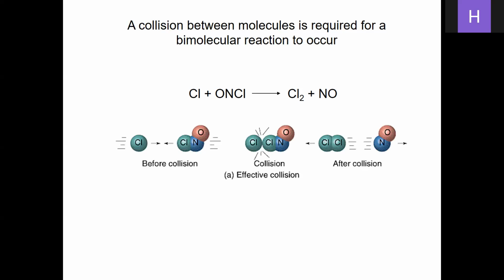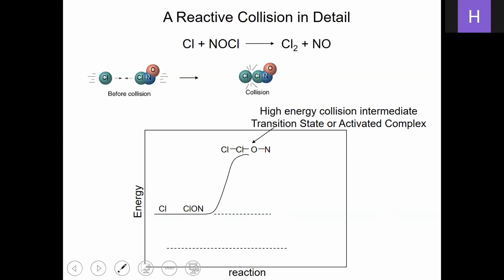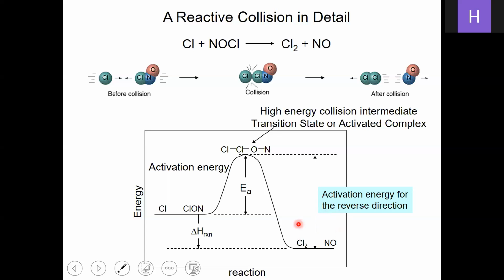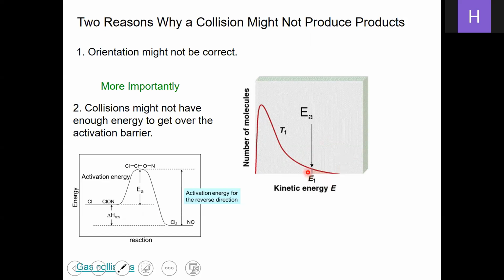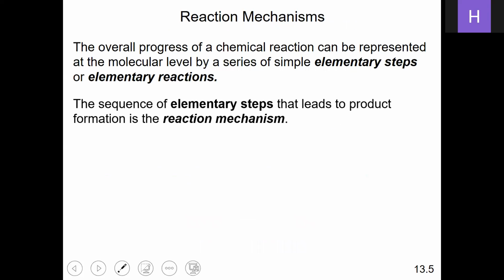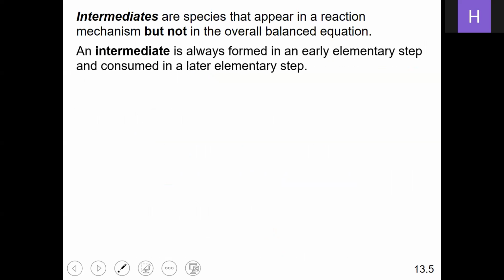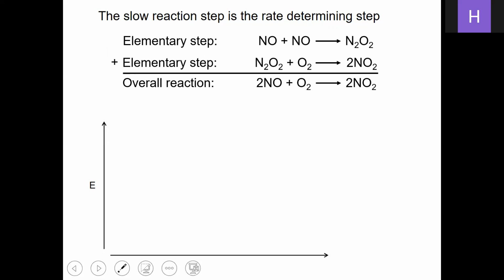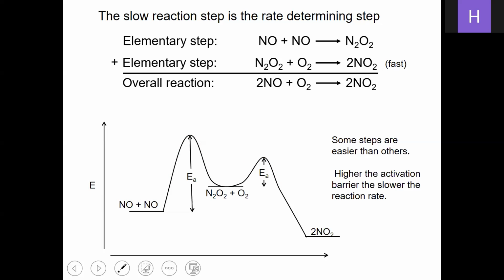4 - Reaction Mechanisms, Part 1